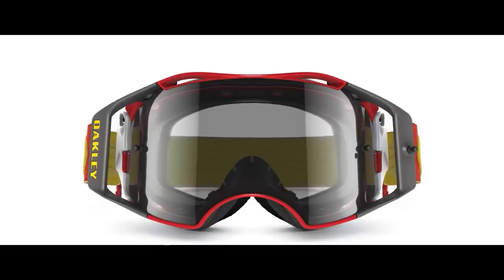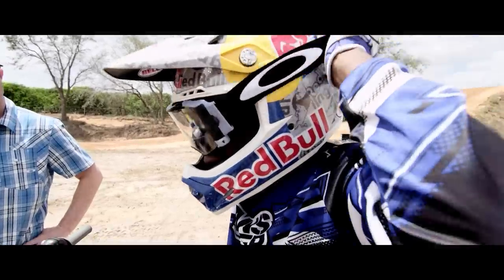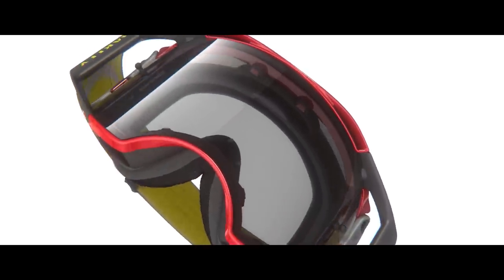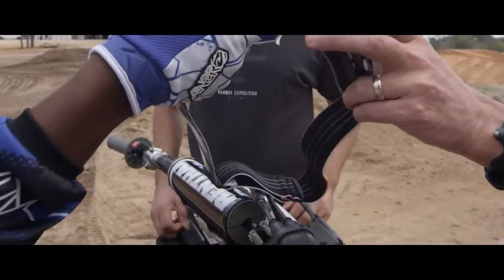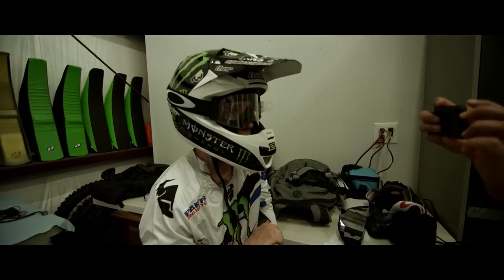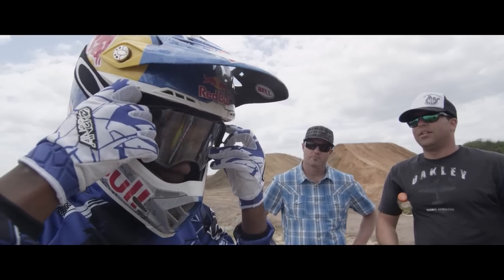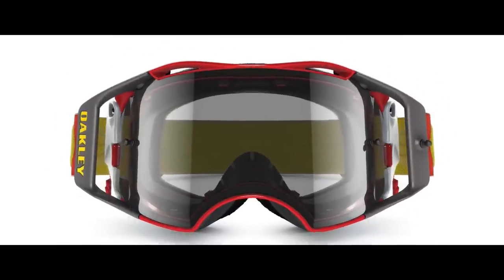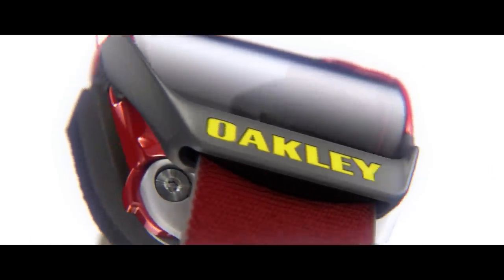Airbrake MX: Performance & Comfort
Ultra-strong yet lightweight, fits like it was made just for you.